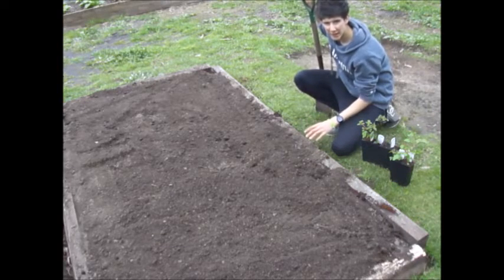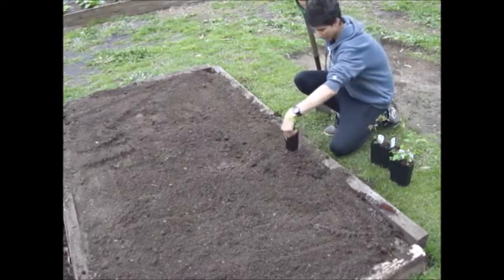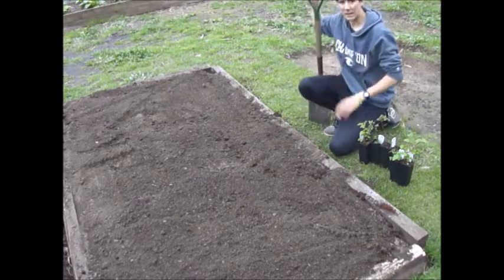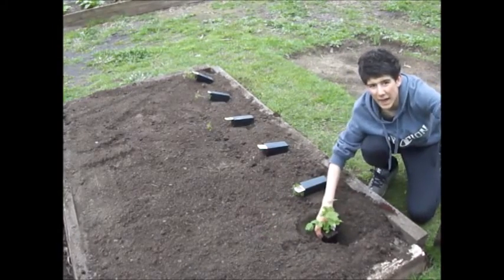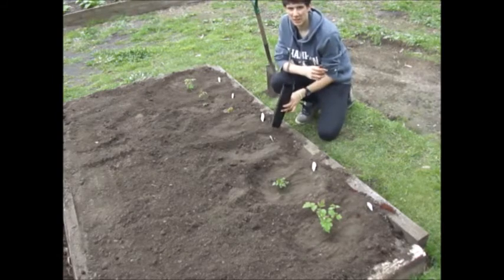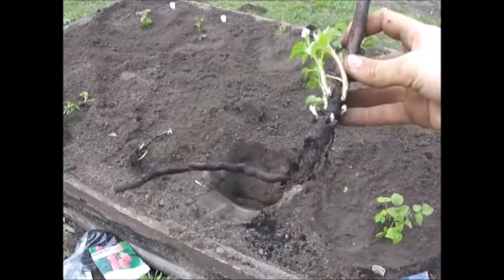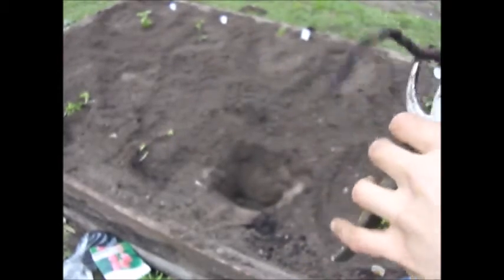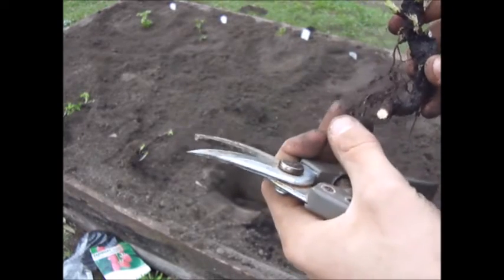How To Plant Raspberries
Planting some raspberries that I got from diggers.com.au. Varieties including Heritage, Diggers Gold, Purple, Tayberry and Lloyd George.
I will be explaining the differences between the two types of raspberries, soil preparation and how I will be planting them.